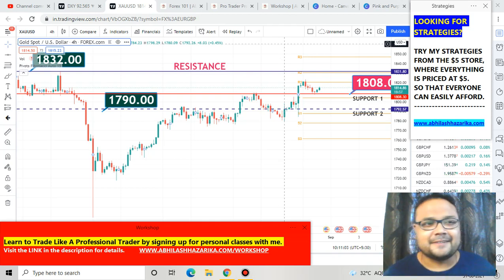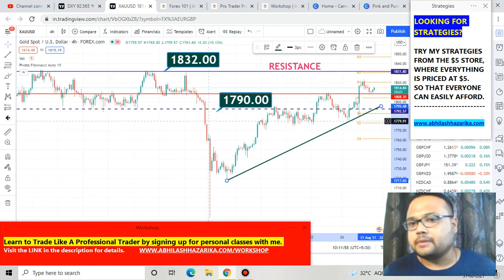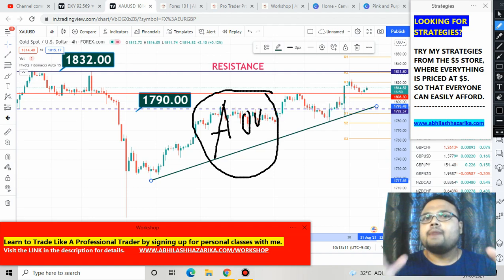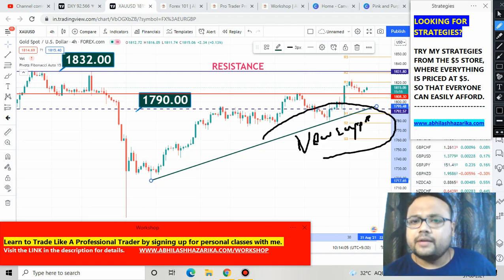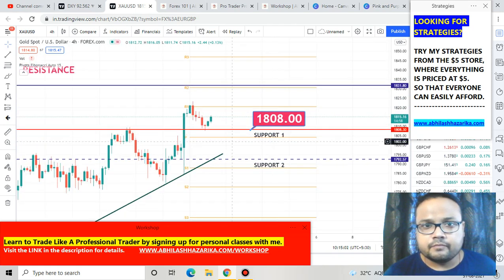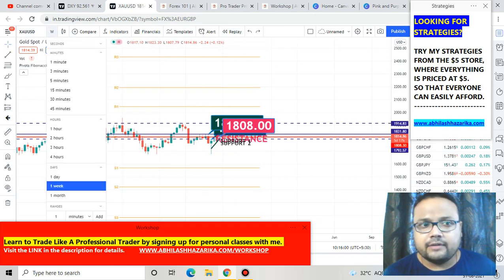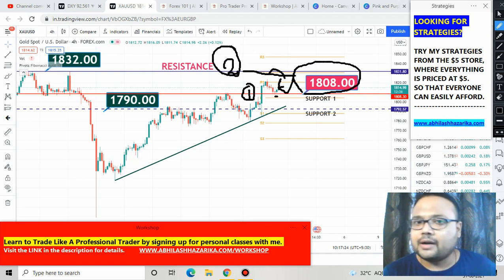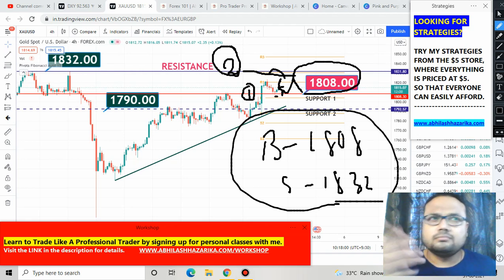XAUUSD Strategy today | XAU USD Analysis Today | XAUUSD Forecast Today